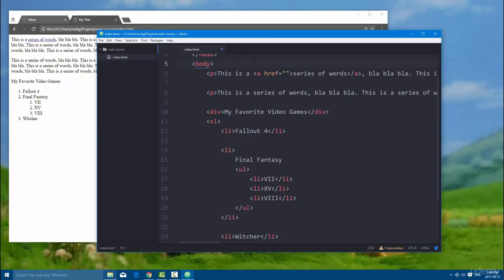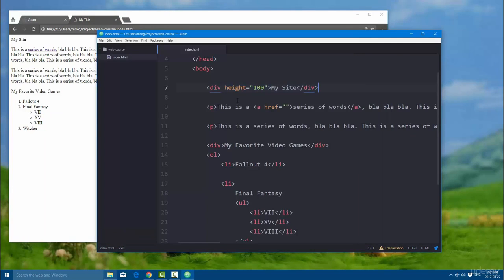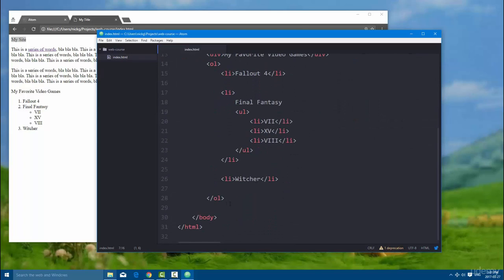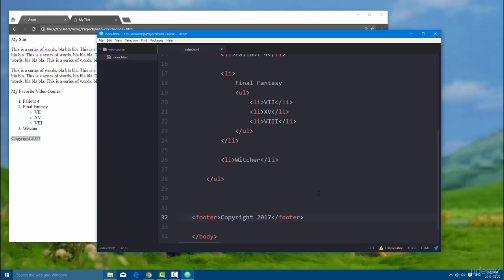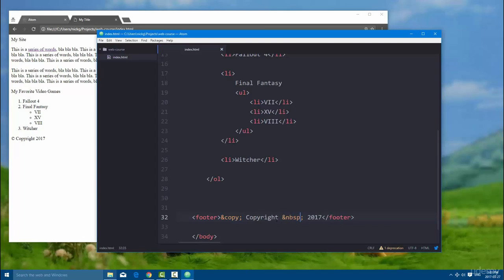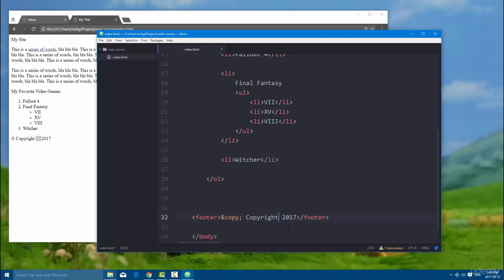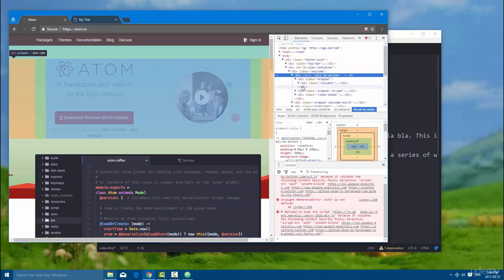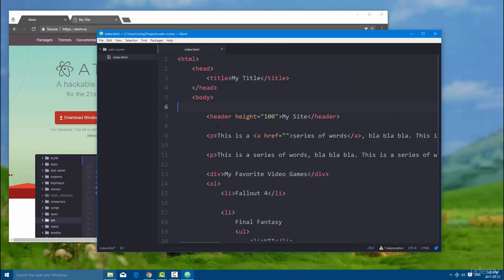7. HTML elements - header and footer.mp4